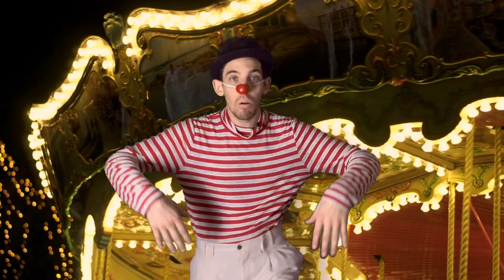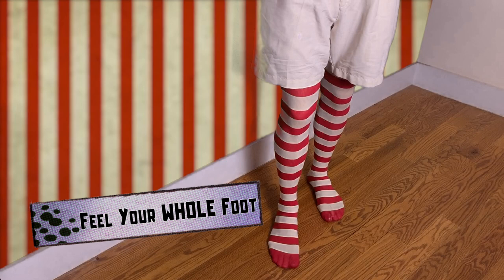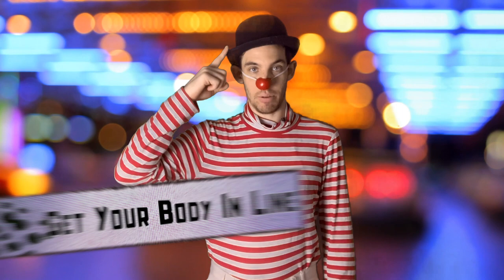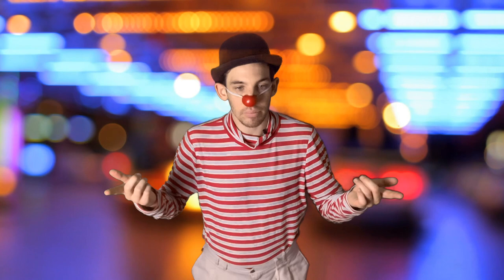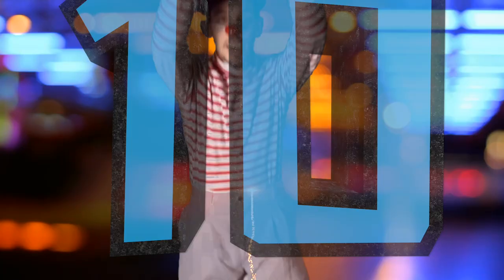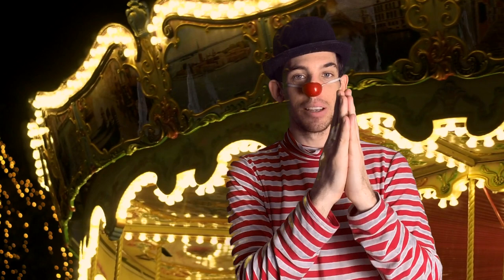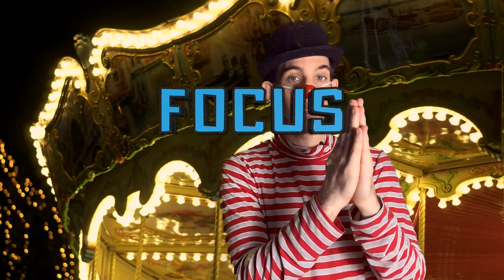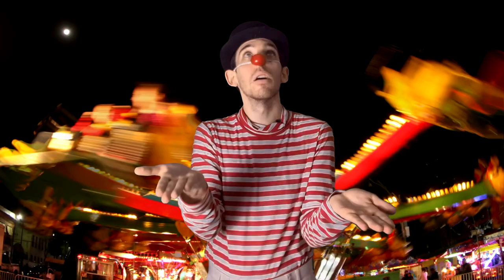Clown Workout with Jeremy Hohn - Rogue Academy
A physical warm-up for your body and a workout for your imagination. Get ready to move, play, and ask, “What am I capable of?”

This video supported in part by Macy's, City of Los Angeles Department of Cultural Affairs and the LA County Arts Commission.

Teaching Artist - Jeremy Charles Hohn
Jeremy is an international actor, clown, and educator with a background in commedia dell’arte and project-based learning.
// IG: @jeremycharleswho // Twitter: @jeremyclownhorn // LinkedIn: @jcqcreative // or search “Jeremy Charles Hohn”

Suggested Materials list:
Your Body, Willing Mind, Playful Spirit
1 Tennis ball, Apple, or other round fruit/object

Special thanks/ Credits:
Camera Operator: Hayley Palmer
Video Editing: Sean Cawelti
And YOU for playing along!